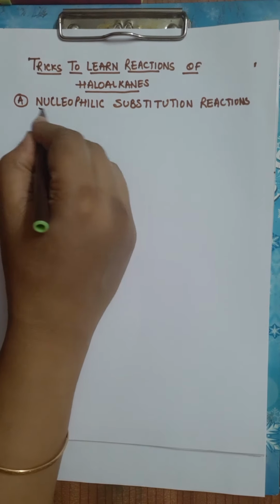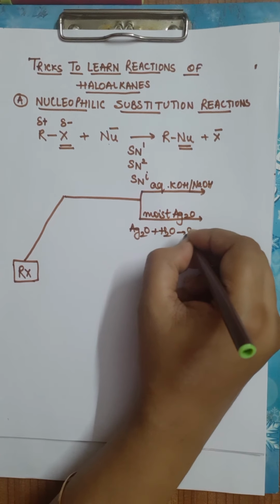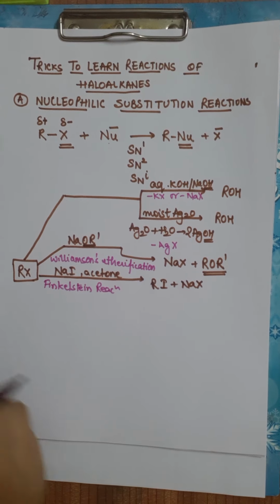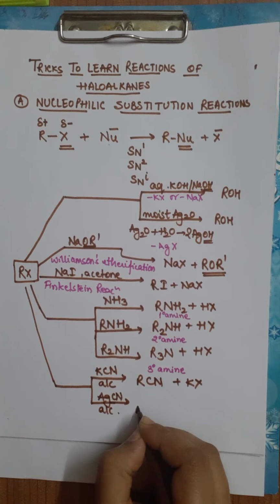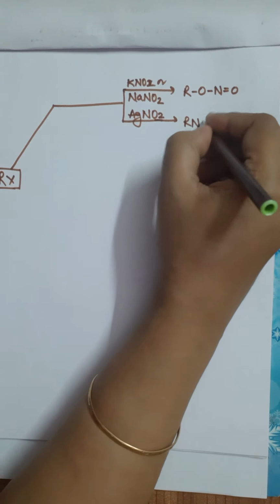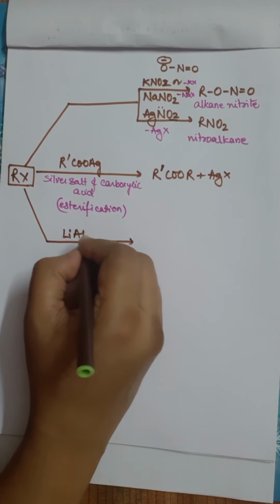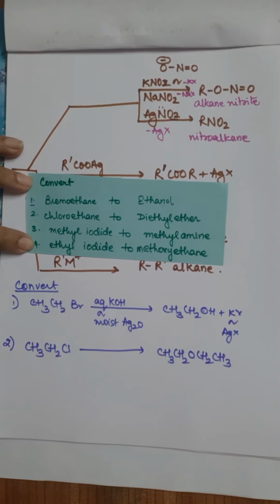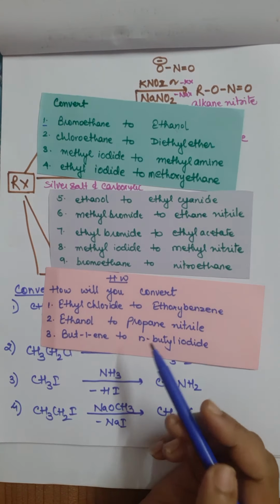NCERT 12 - Nucleophilic substitution reactions of Haloalkanes 01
easy way to learn nucleophilic substitution reactions of Haloalkanes with examples